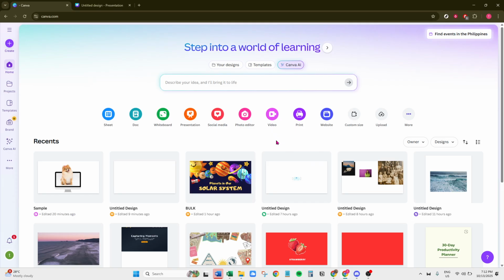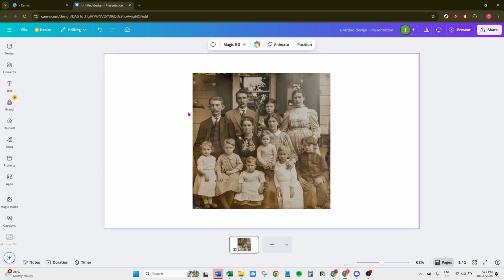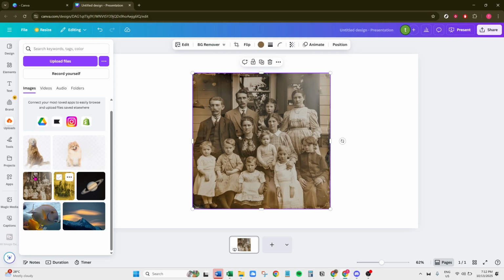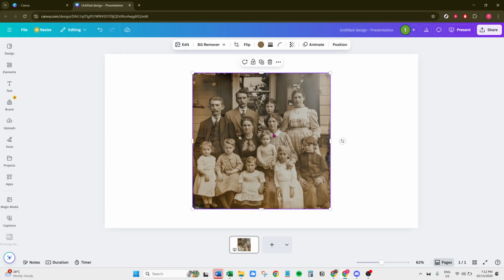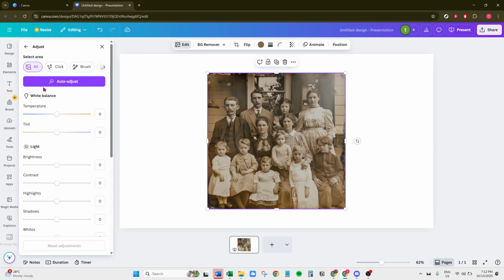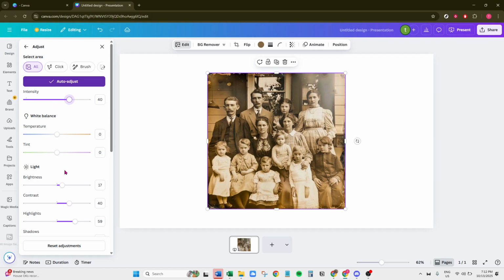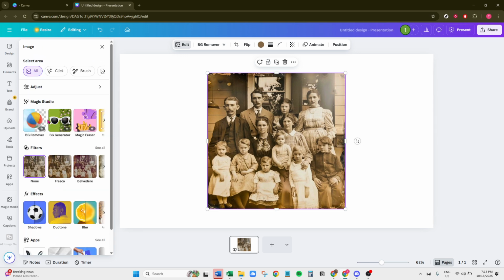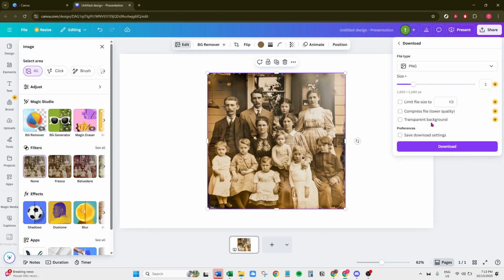How To Restore Old Photos In Seconds With Canva Ai [2026 Guide]